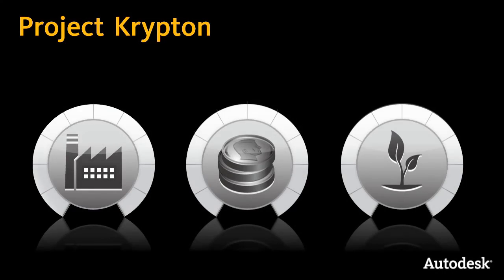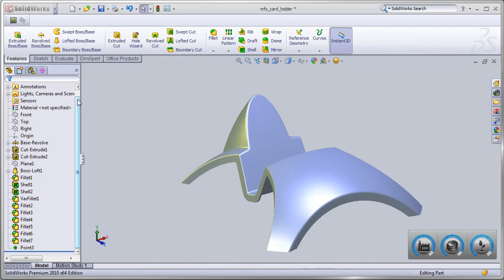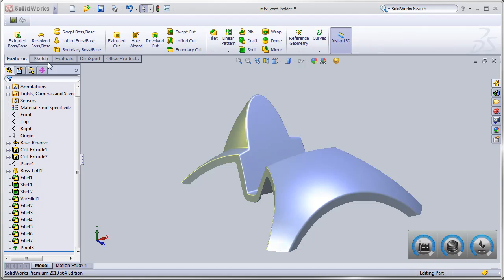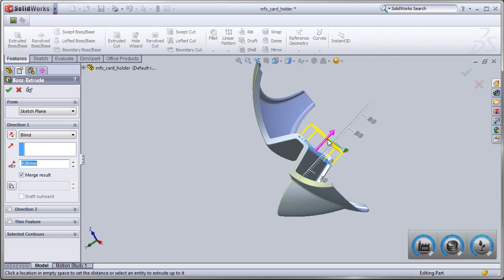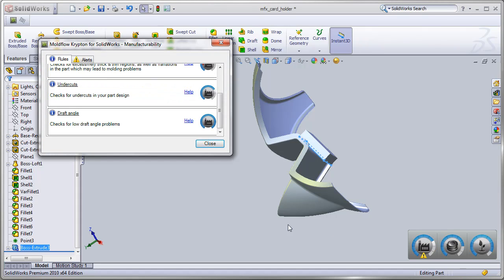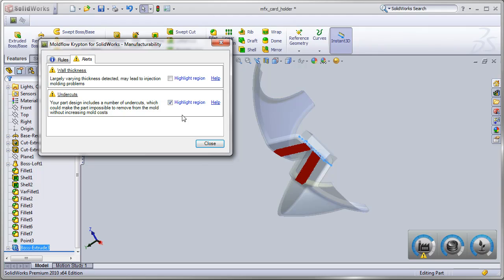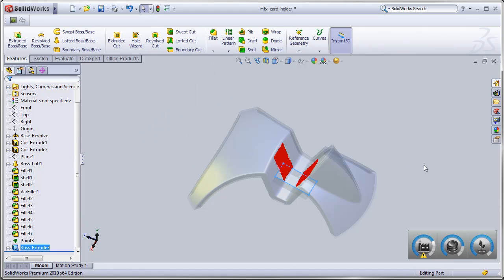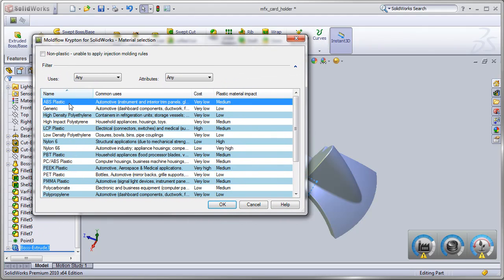Project Krypton Technology Preview for SolidWorks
The Project Krypton Technology Preview is a plug-in ( download ) that provides design engineers with advice during the early stages of designing plastic parts. Powered by Autodesk Moldflow injection molding simulation technology, Project Krypton Technology Preview provides instant and simple feedback via design indicators embedded directly within the SolidWorks environment.